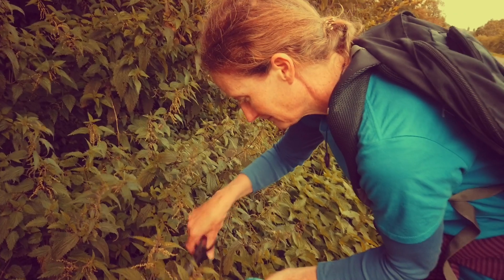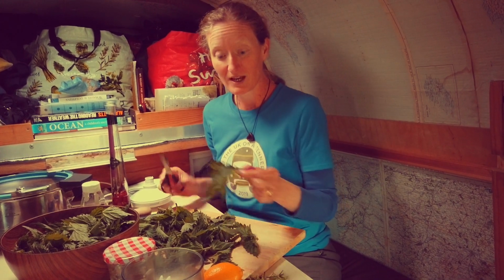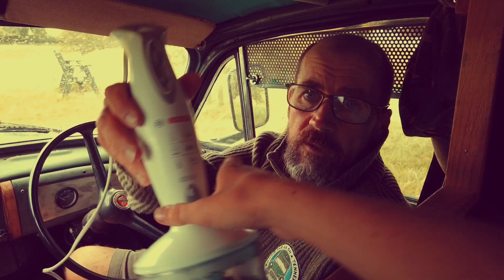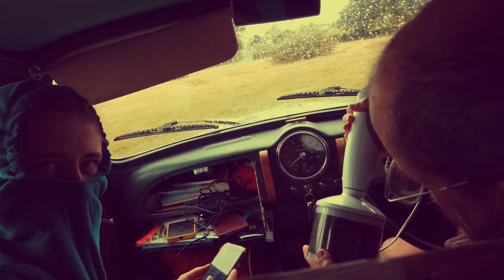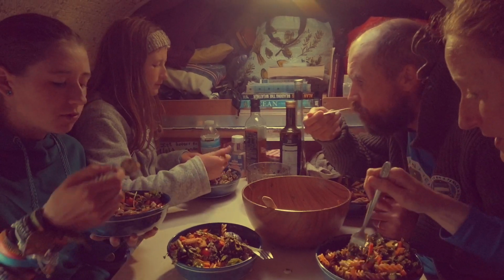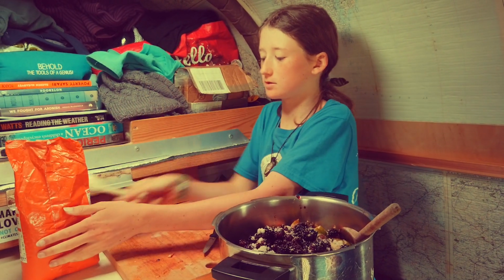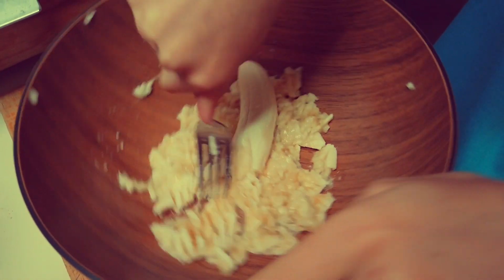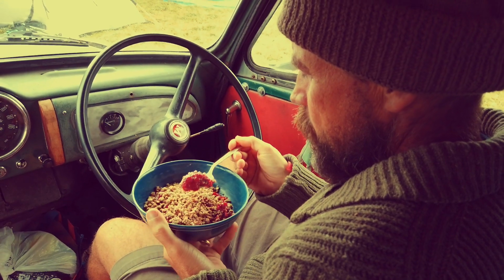Cooking With Round The Uk On A Tenner A Day - Episode 3 - Nettle Pesto And Ovenless Crumble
cooking on a budget cooking with round the uk on a tenner a day